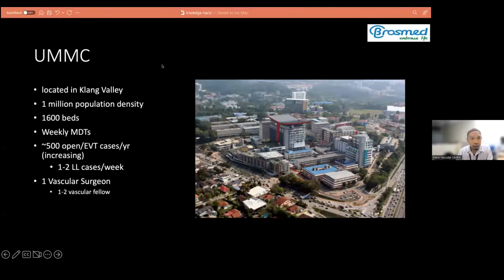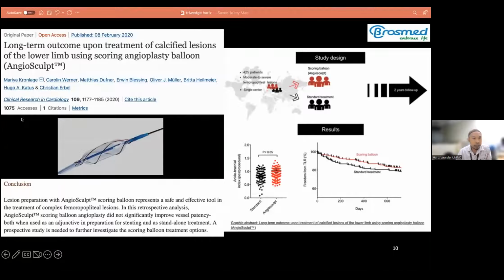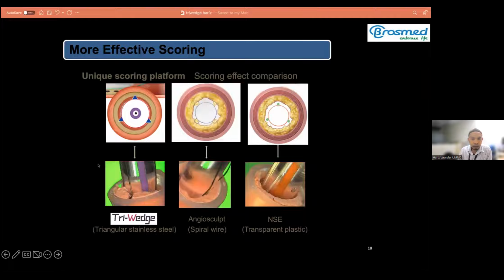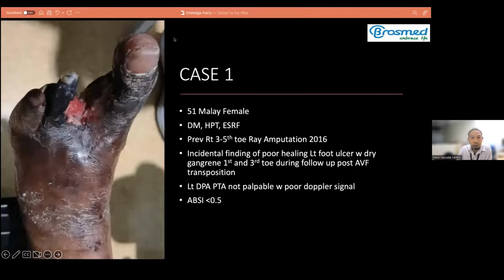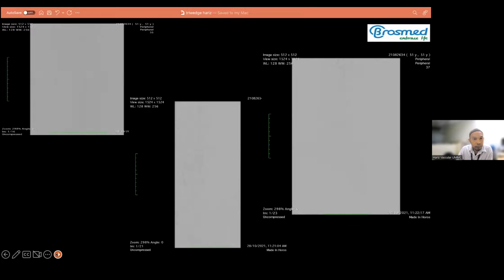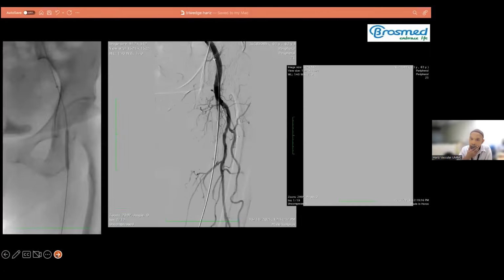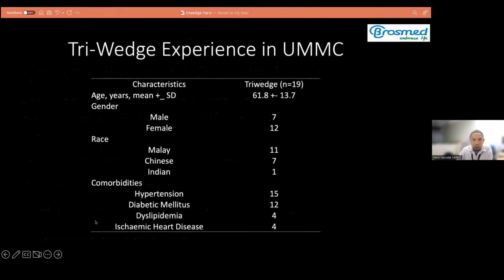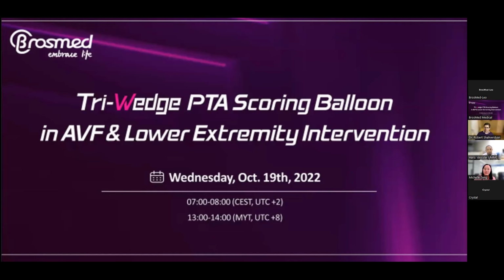Tri-Wedge Experience in UMMC (AVF & Lower Extremity Intervention)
This Presentation was contributed by
Dr. Ahmad Rafizi Hariz Ramli
Senior Lecturer in the Department of Surgery in the University of Malaya                                Consultant Vascular and Endovascular Surgeon
University Malaya Medical Centre (UMMC)
MALAYSIA

Dr. Hariz shared his personal experience with Tri-Wedge in UMMC.
The Conclusion:
- Scoring balloon is highly effective tool for calcified vessels to avoid flow limiting dissection
- Try not to leave anything behind as ISR is a major headache
- Scoring balloon provide an alternative solution to high pressure or ultra-high pressure balloon in AV fistula maintenance

◆ Theme
Tri-Wedge PTA Scoring Balloon in AVF & Lower Extremity Intervention
◆ Date